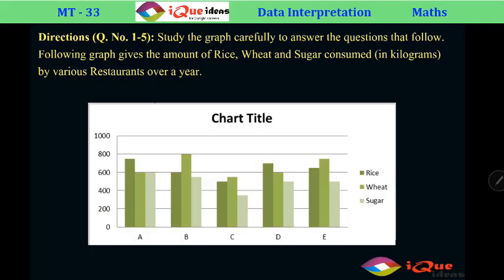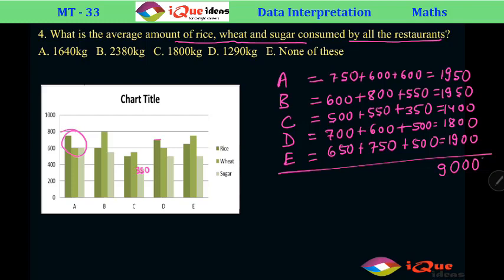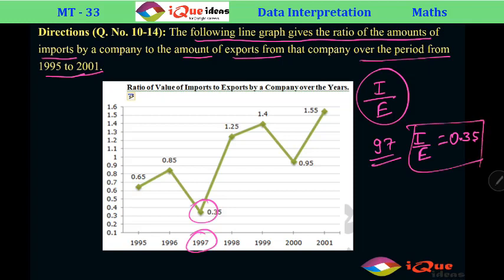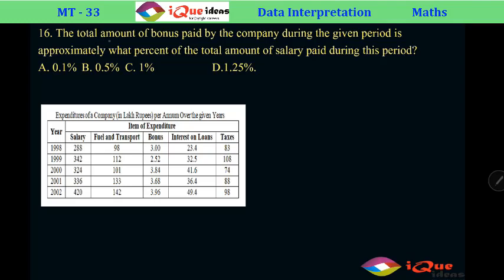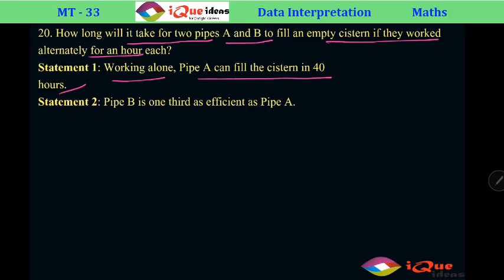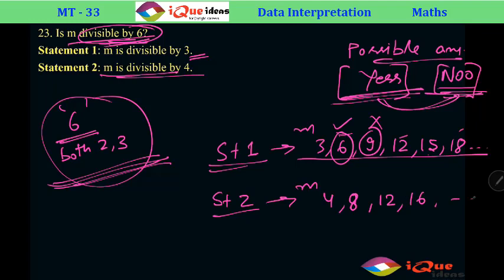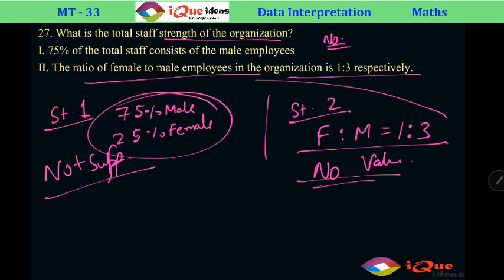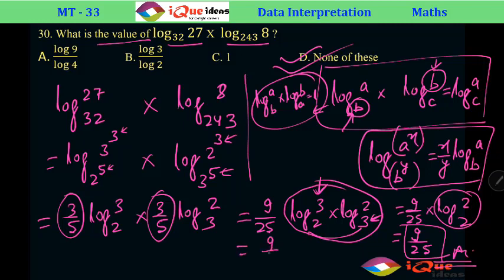MT 33 Data Interpretation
This Video contains the solutions to the exercise included in IQUE IDEAS study material and covers Data Interpretation